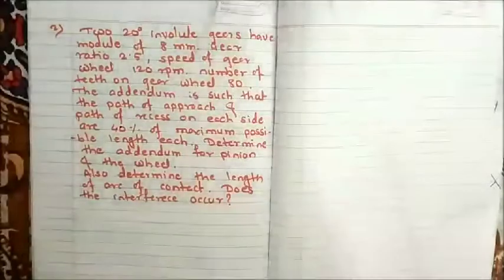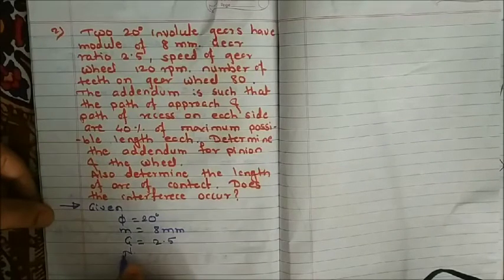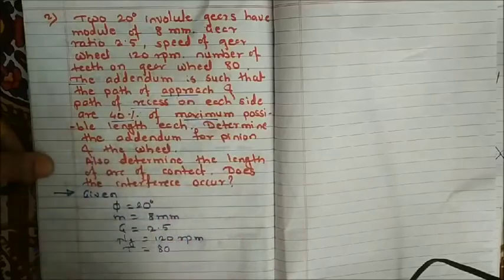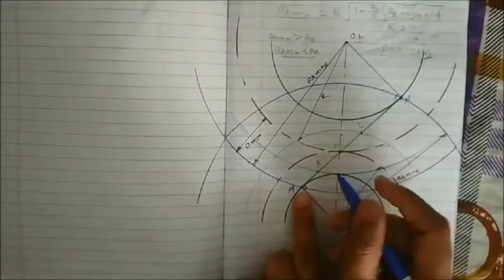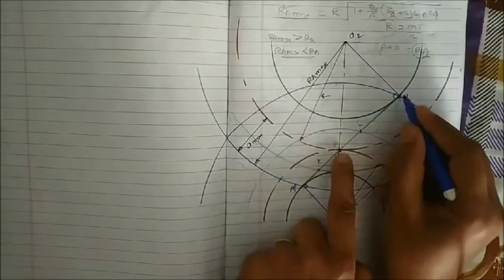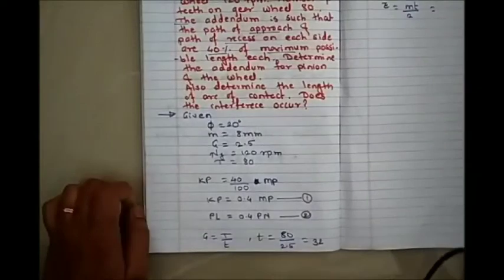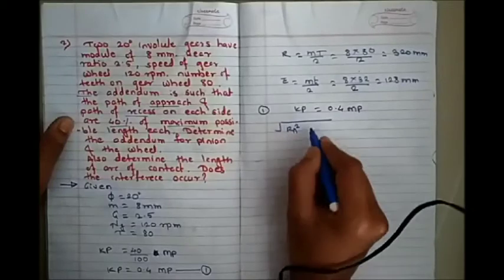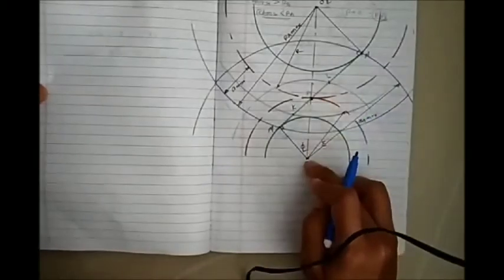Numerical-2: on Minimum Number of Teeth in order to Avoid Interference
Unit 1: Spur Gear
Topic: Numerical-2: on Minimum Number of Teeth in order to Avoid Interference